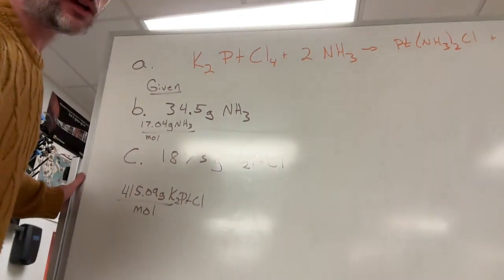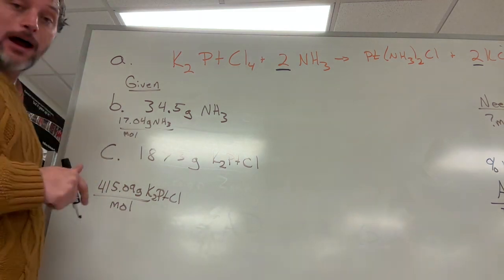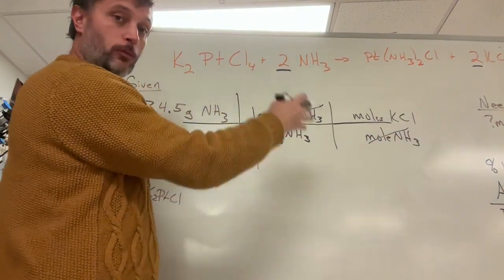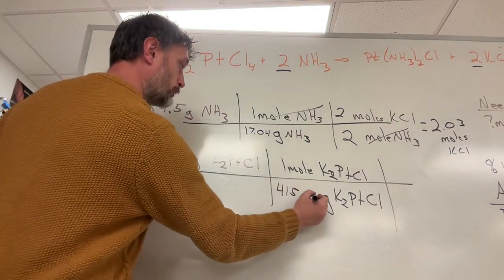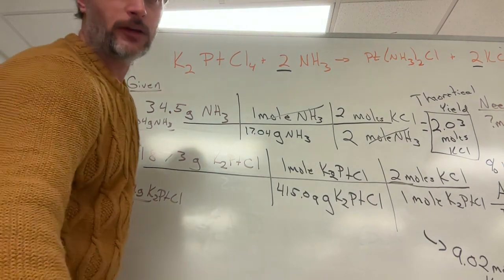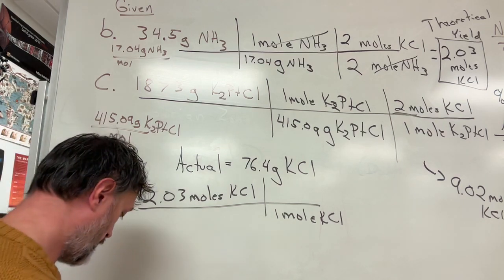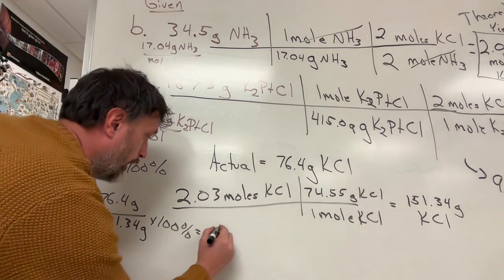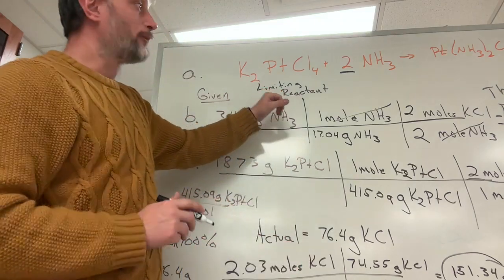Limiting Reactant, Theoretical Yield and Percent Yield